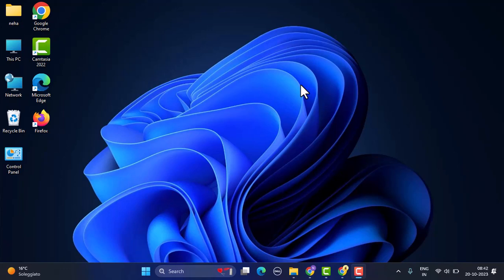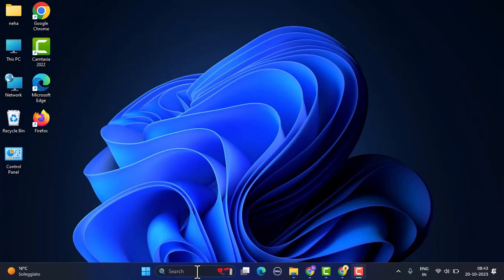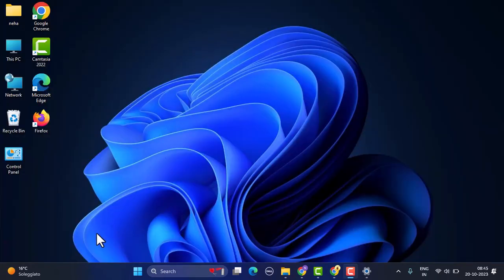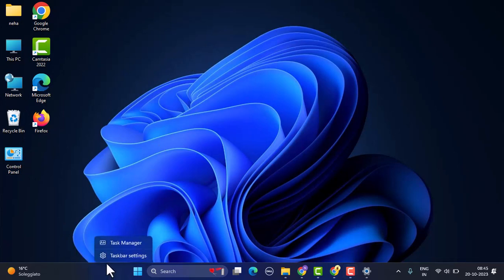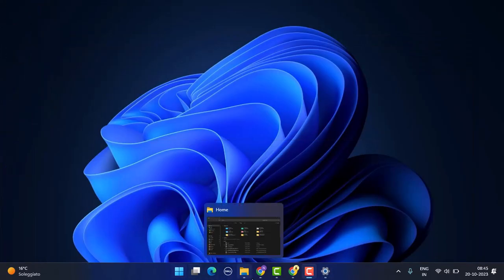How to Remove Desktop Search Bar in Windows 10 - Disable Desktop Edge Bar !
This video guides you in an easy step-by-step process to remove desktop search bar in Windows 10.

Chapters / Timestamps
0:00 Intro
0:14 Remove search bar in Windows 10
1:24 Outro